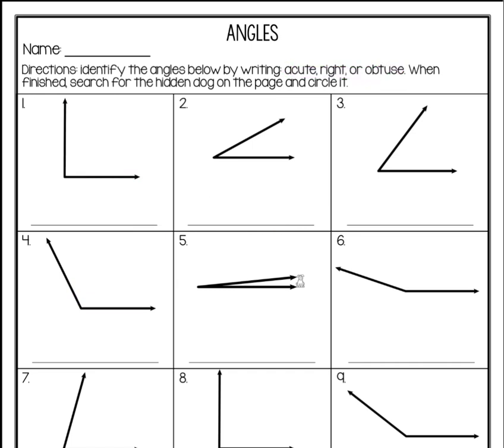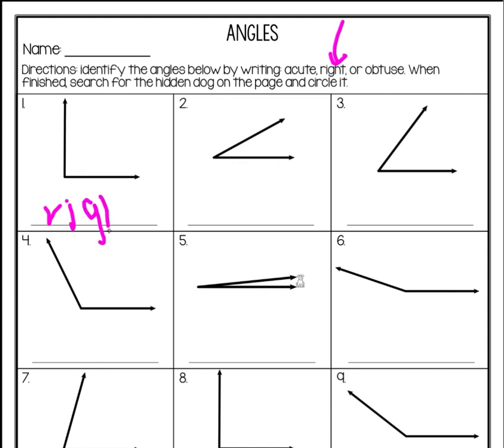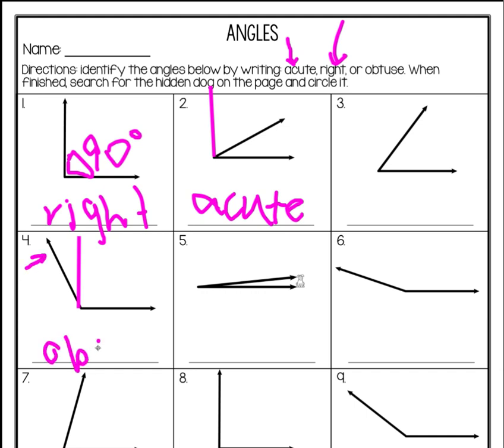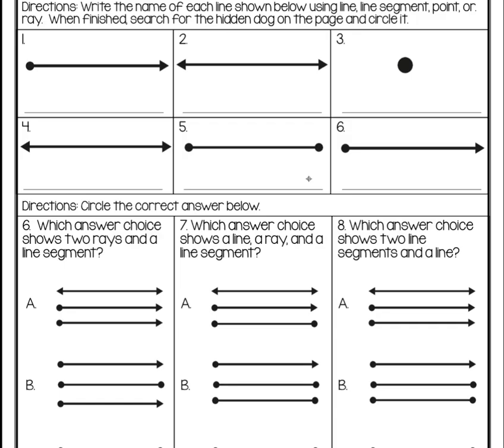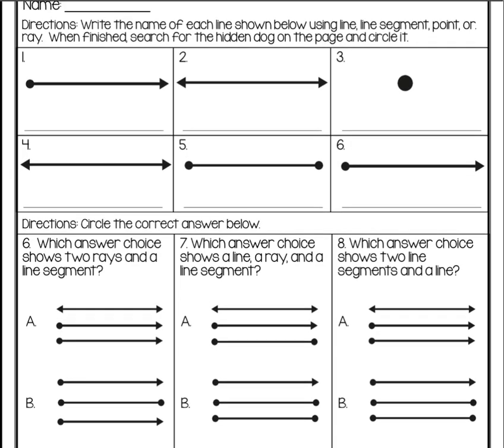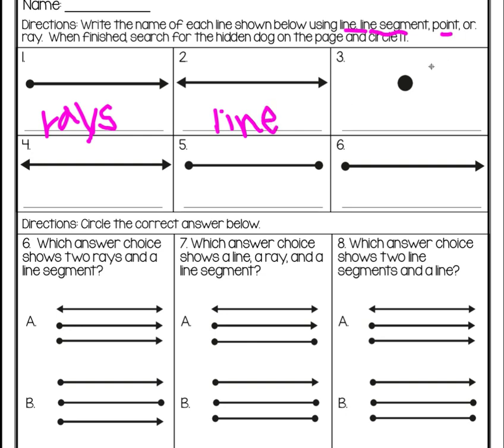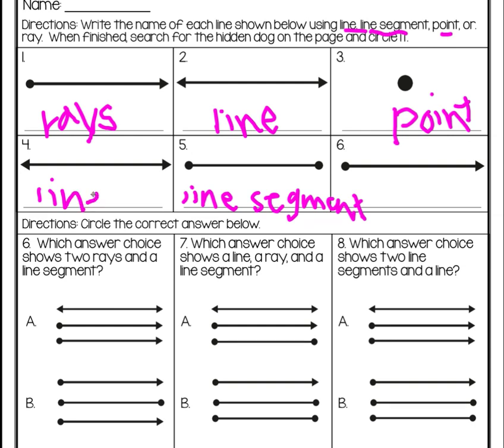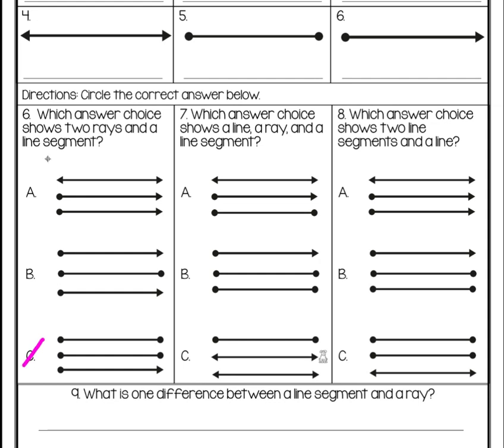How to do Lines and Angles with Examples for 1st, 2nd, and 3rd grade.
If you would like the link to the FREE worksheet I am using in the video, please comment!